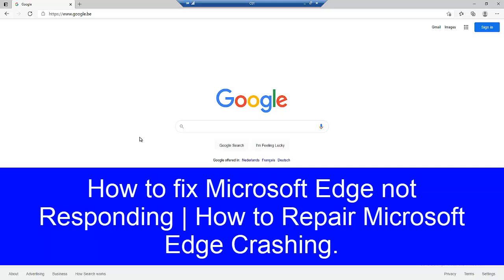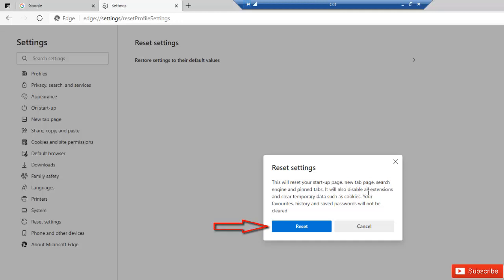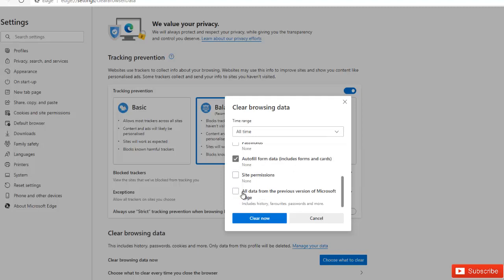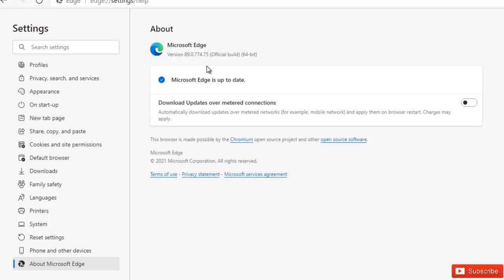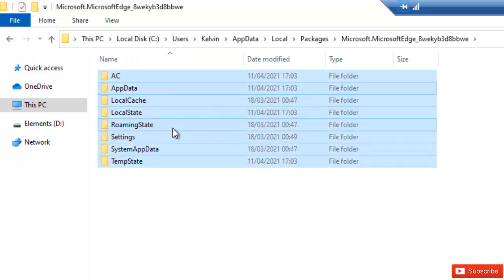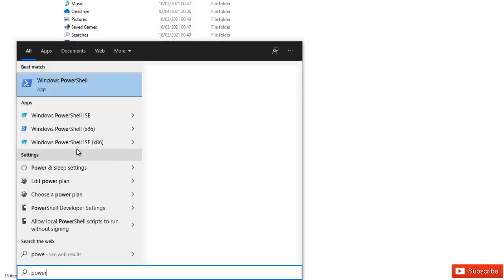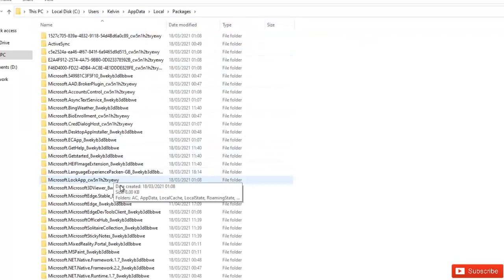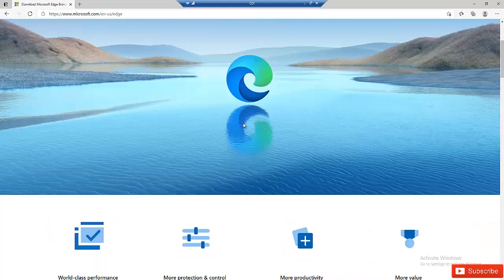2021 - How to Fix Microsoft Edge not Responding | Fix Microsoft Edge Crashing in Latest Windows 10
How to fix Microsoft Edge not Responding | How to Repair Microsoft Edge Always Crashing in Latest Windows 10 Computers.